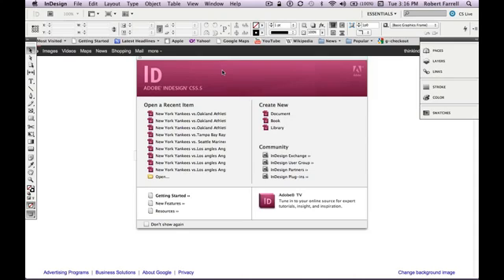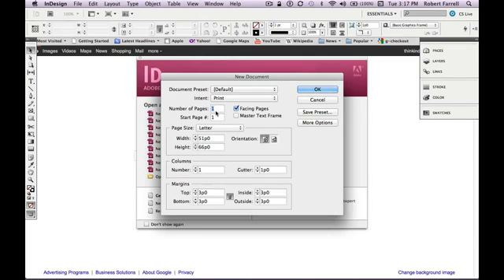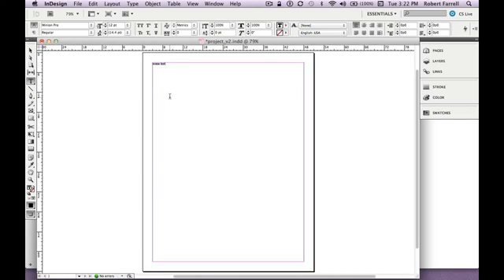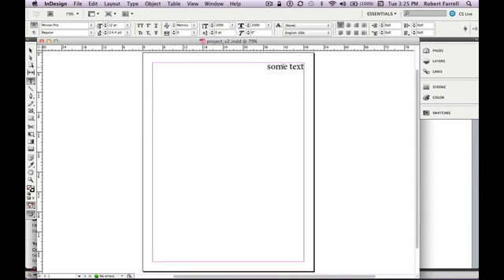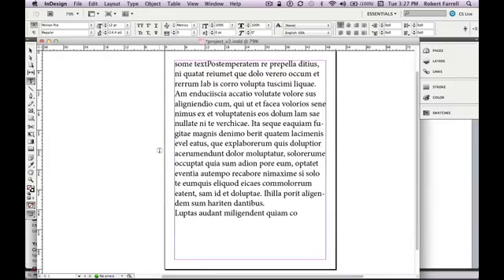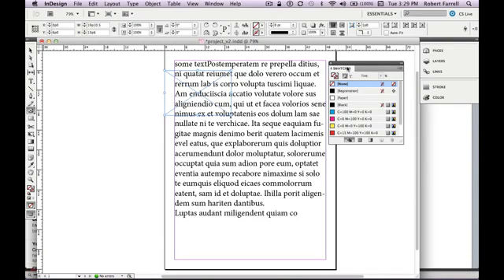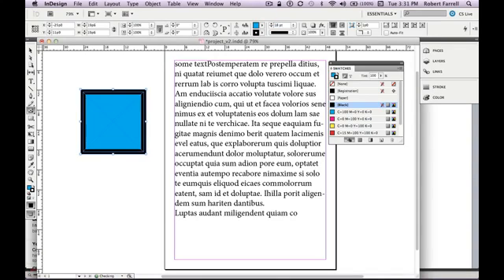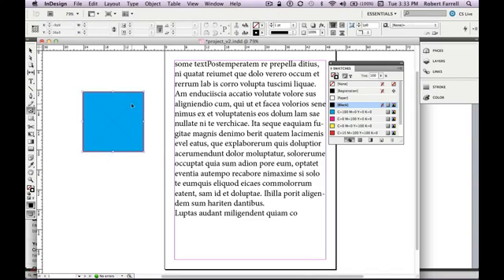Adobe inDesign CS5 5 Tutorial Getting Started part 1